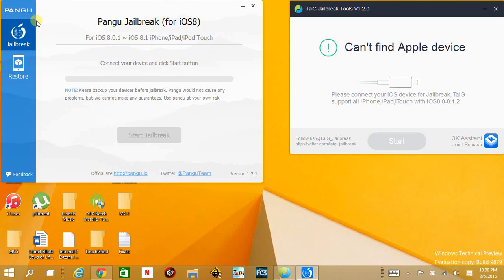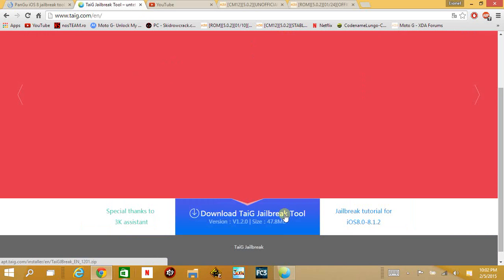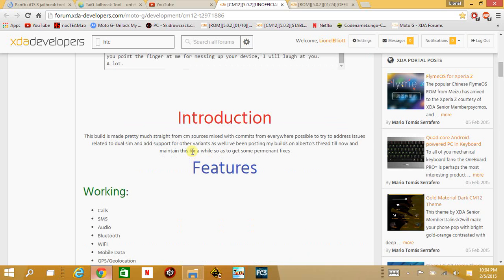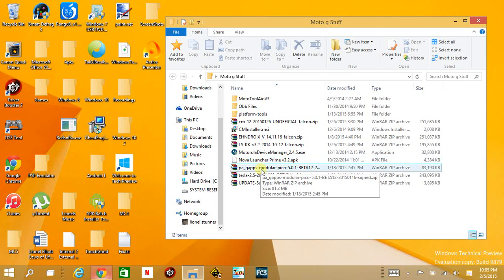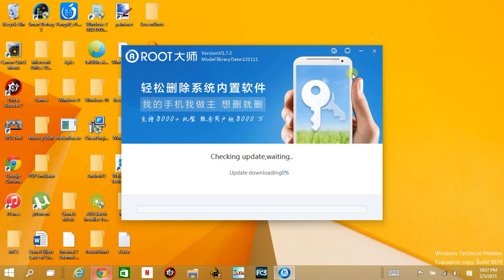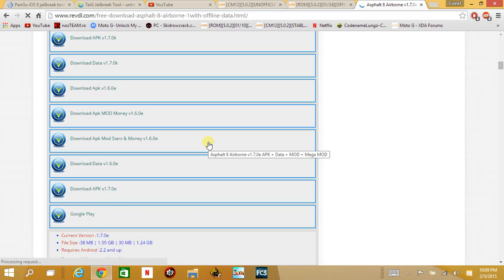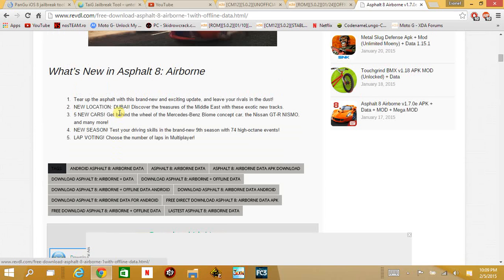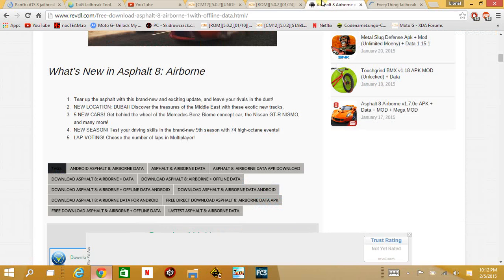Jailbreak Update v7 & Android Update v1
Hey xOriginaltech and today as i told you in the video this are the links:

XDA Developers:
Search for that in Google.